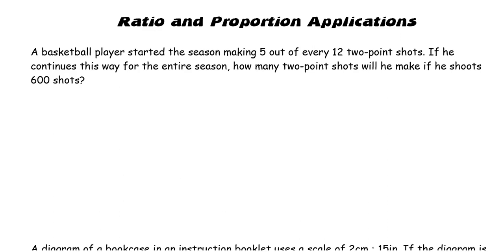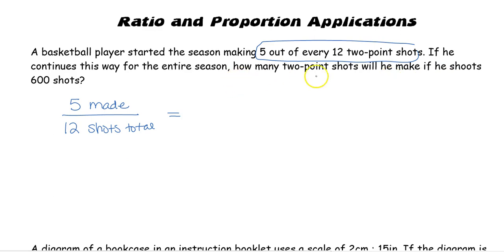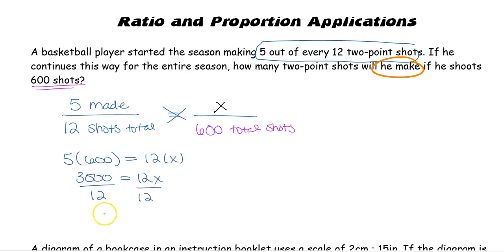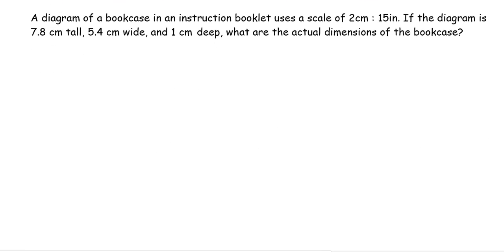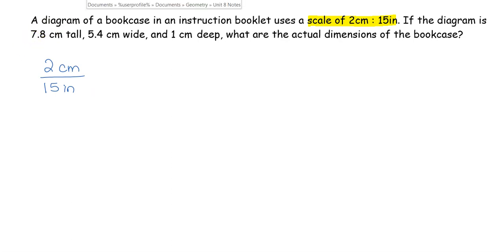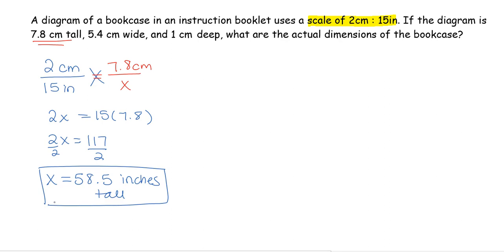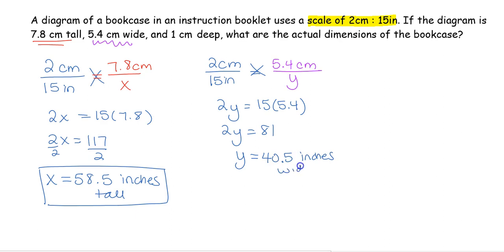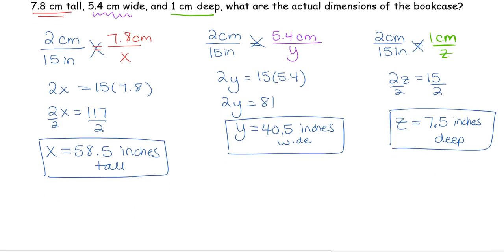ratio and proportion applications